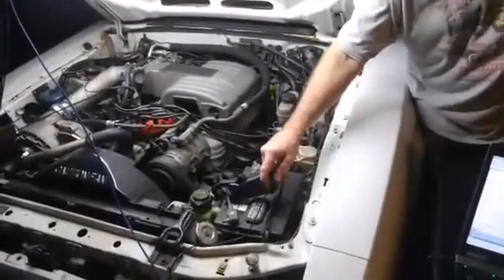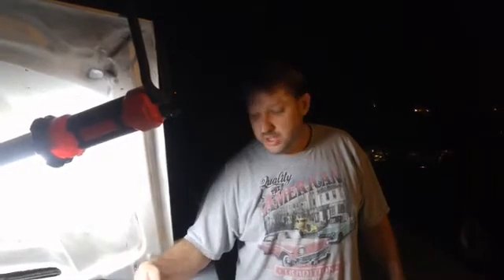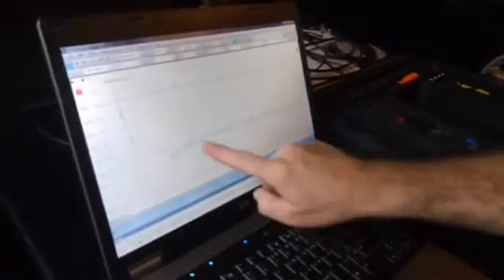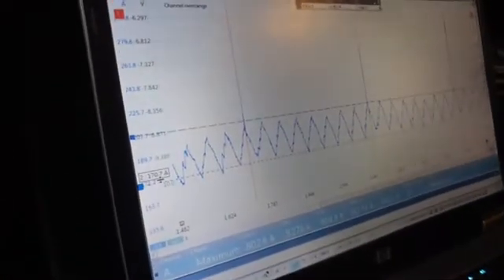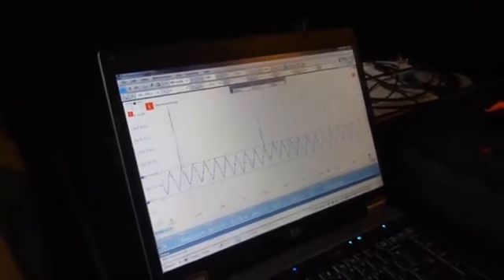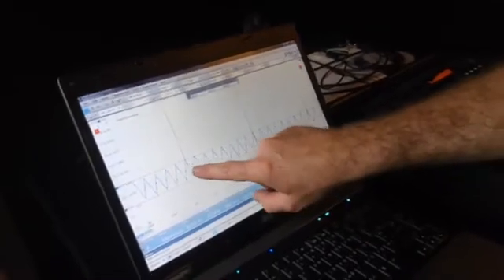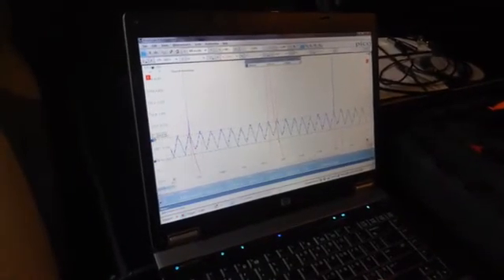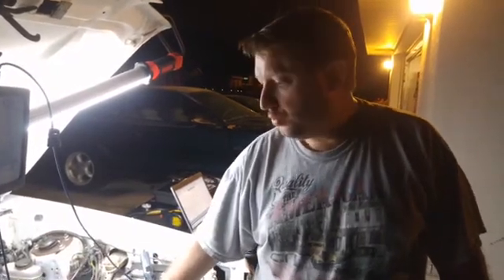Relative Compression Testing a 5.0L Mustang GT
Relative compression testing using a Picoscope and an amp clamp on a 1988 Mustang GT 5.0L.